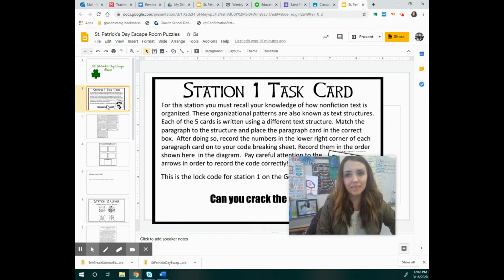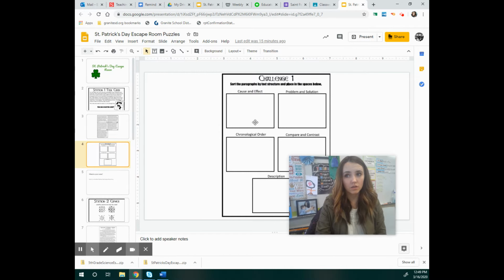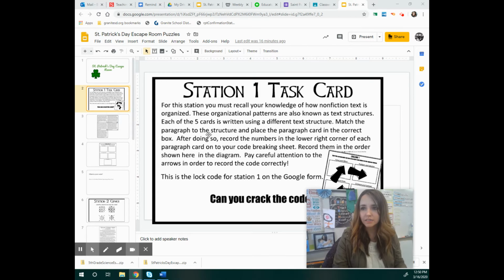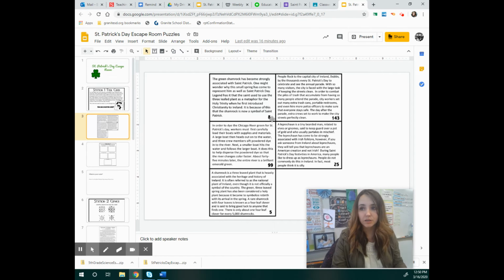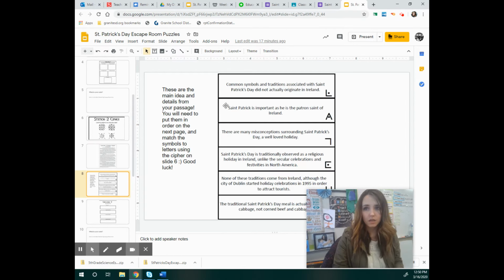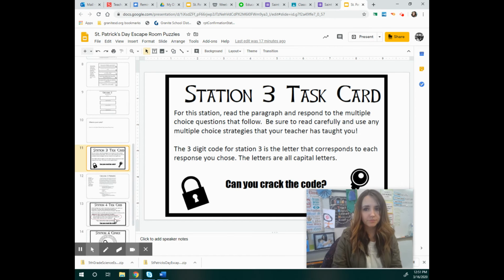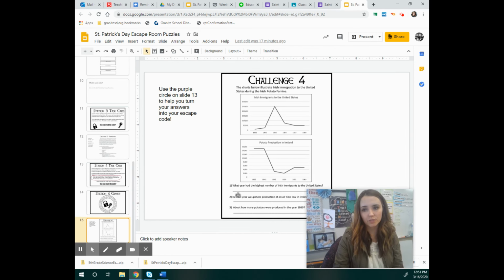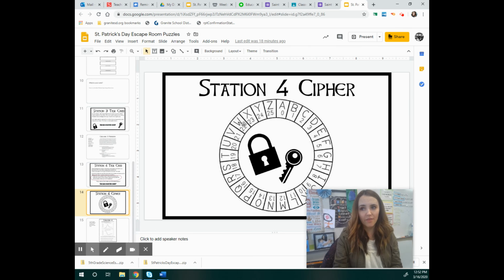Untitled: Mar 16, 2020 12:52 PM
St. Patricks Day  Escape Room